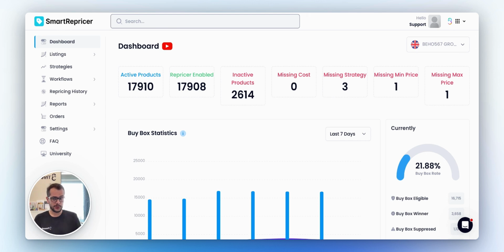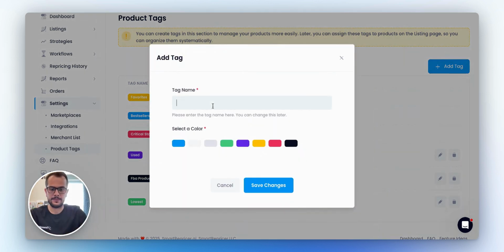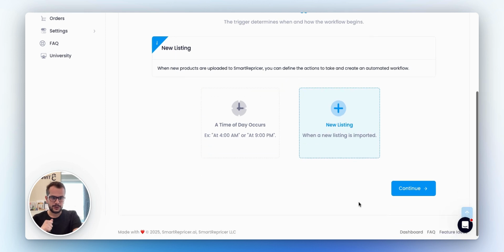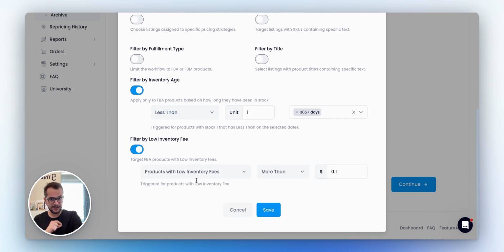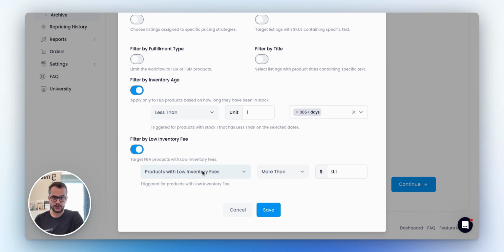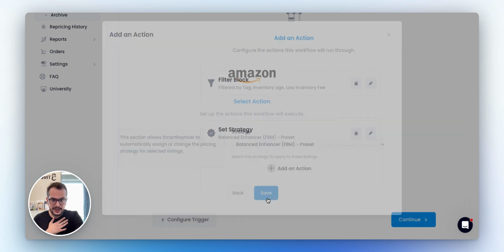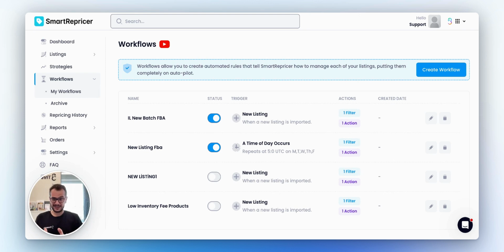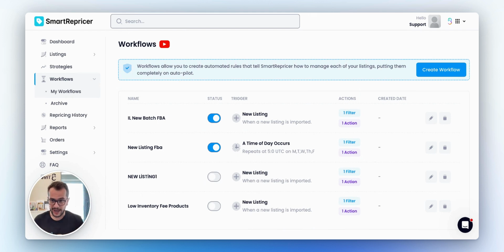SmartRepricerWorkflows: How to Apply the Low Inventory Fee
In this SmartRepricer Basic Learning Series video, we’re building on what you learned in our last tutorial about Amazon’s Low Inventory Fee—this time, we’re showing you how to automate your response using tags, filters, and SmartRepricer workflows.

If you’re getting hit with Low Inventory Fees, it’s time to stop managing them manually. Learn how to:

✅ Create product tags for items impacted by low inventory fees
✅ Filter your listings by fee threshold, inventory age, and tag
✅ Set automated strategy changes based on those filters
✅ Minimize fees by keeping supply above Amazon’s 28-day benchmark
✅ Take action without lifting a finger every time you list new inventory

We’ll walk through the exact steps to build a smart rule that says:
“If this product might trigger a Low Inventory Fee, assign it this strategy — automatically.”

💡 Pro Tip: Sellers who replenish inventory more frequently and keep supply healthy (above 28 days) can avoid the fee altogether. We’ll show you how to track that too.